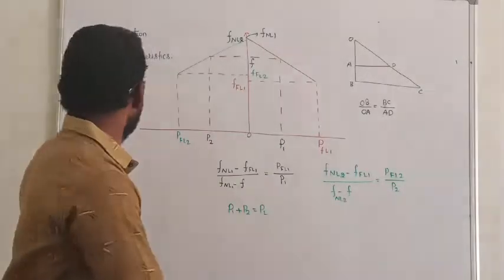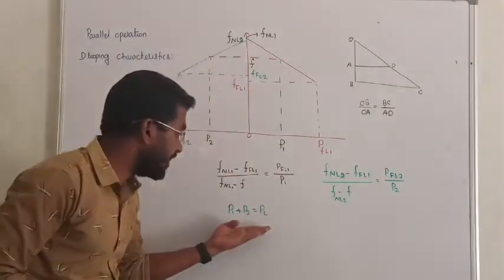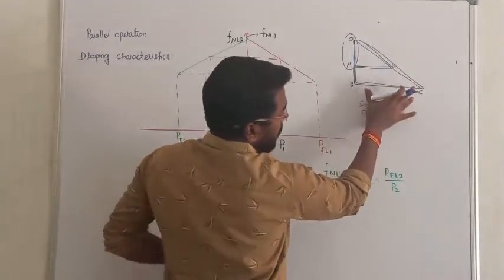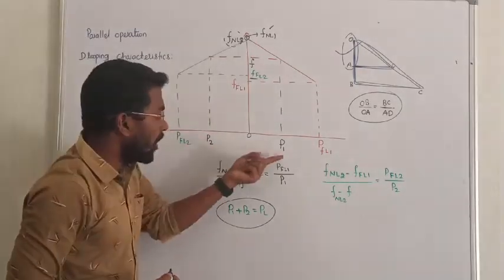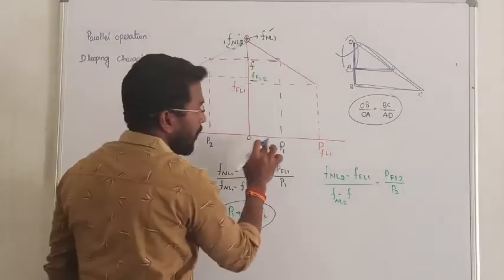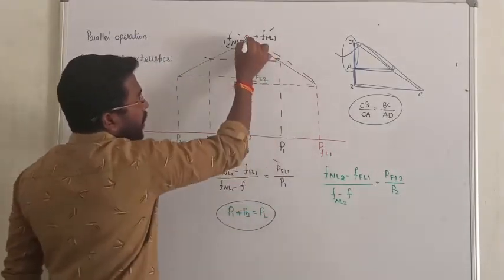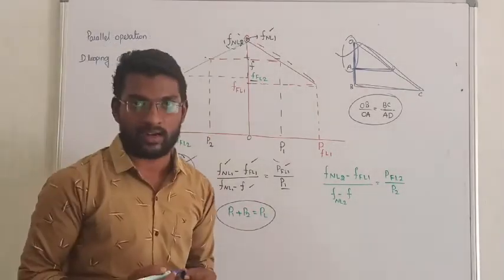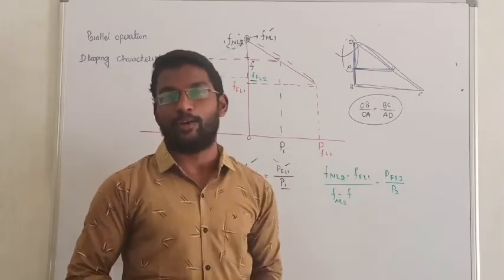47. DROOPING CHARACTERISTICS I EE I SYNCHRONOUS MACHINES IN TAMIL